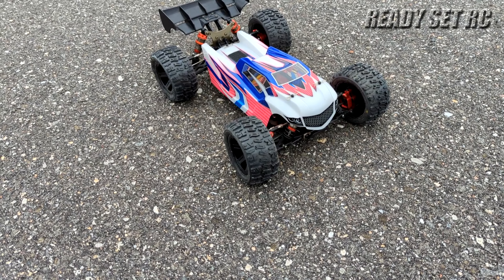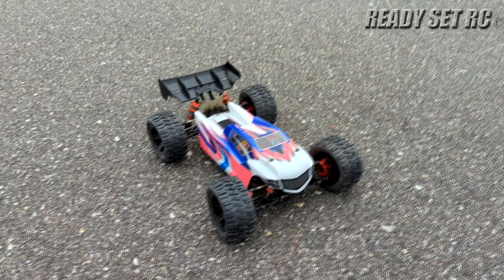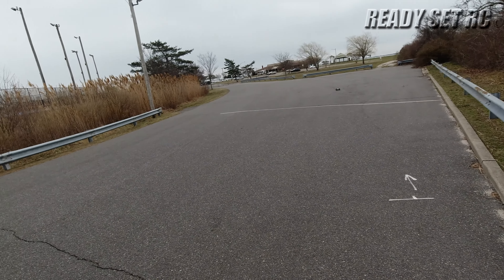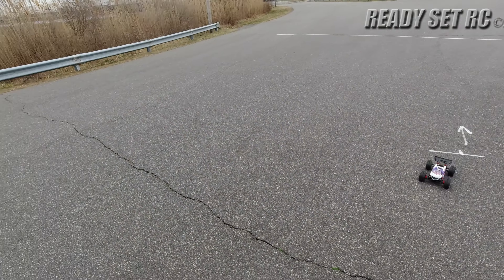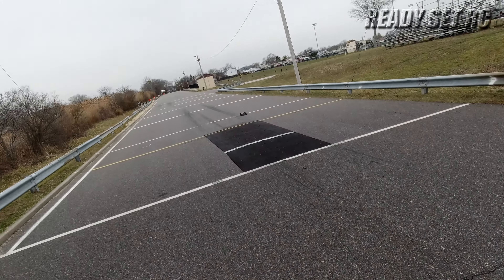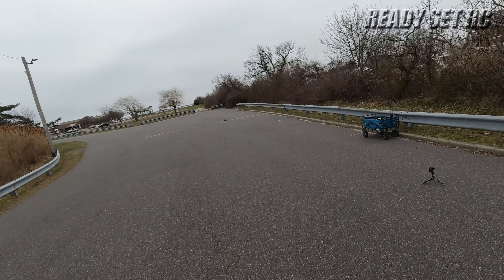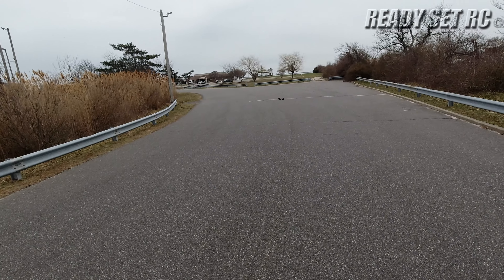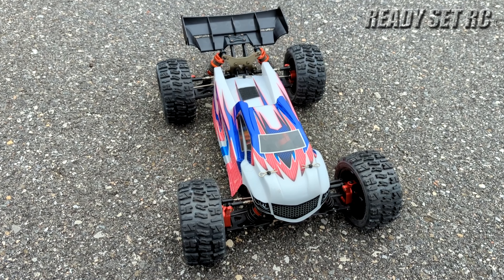Mini Monday Season 1 - Ep 1. - LC Racing EMB-T Bash 3S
Starting a new limited series, Mini Monday.  First up is the LC Racing EMB-T.  Running this on 3S.

Where we bought it:
LC Racing EMB-TG 1/14 2.4G 4WD Brushless High Speed RC Car Vehicle Models RTR